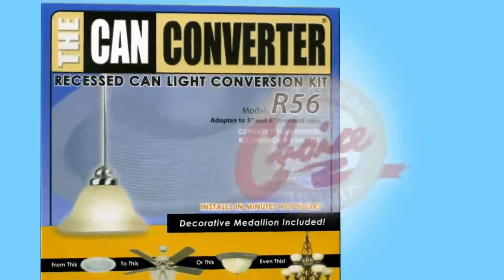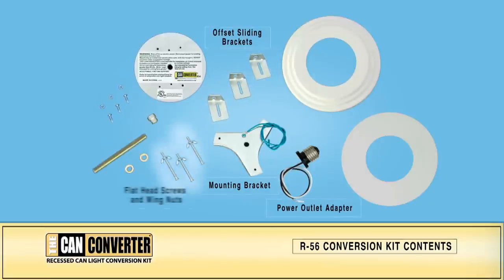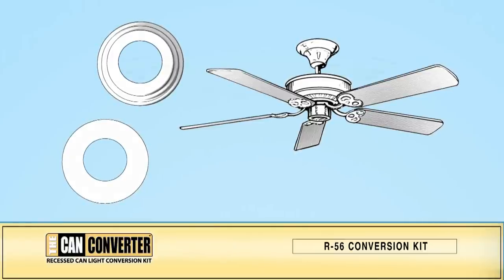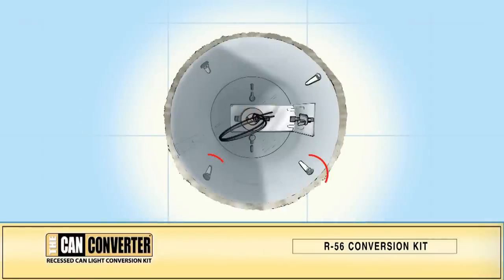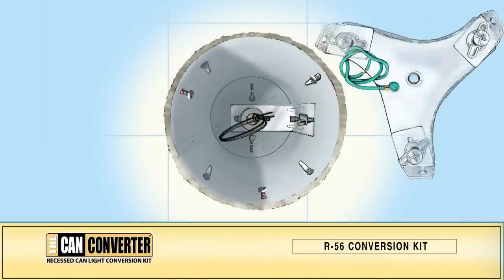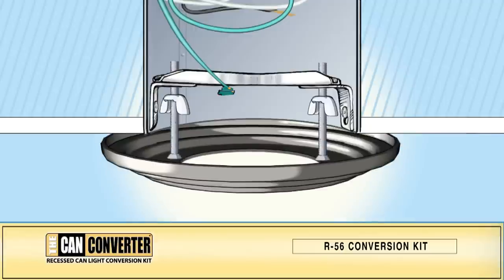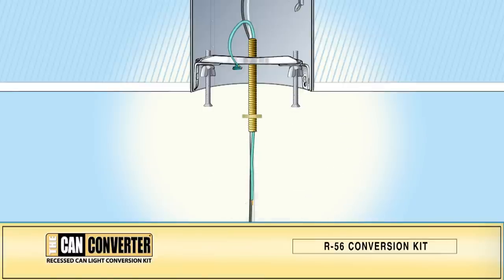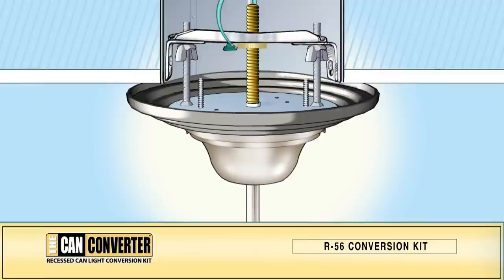How to Install a Ceiling Fan - The Can Converter Model R56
In this video we demonstrate how to install a ceiling fan/ceiling fan light that weight 35lb or less to a can light fixture or pot light fixture using The Can Converter model R56.